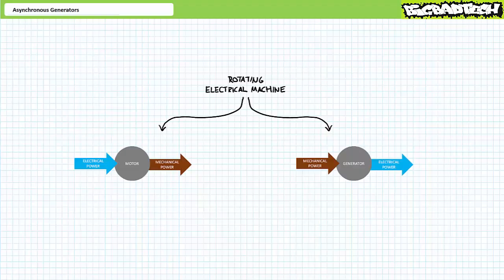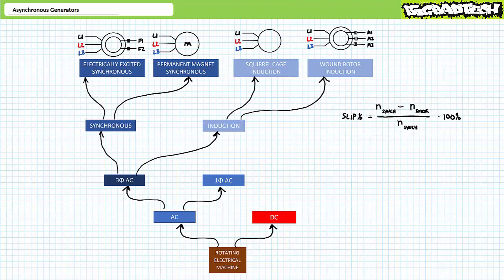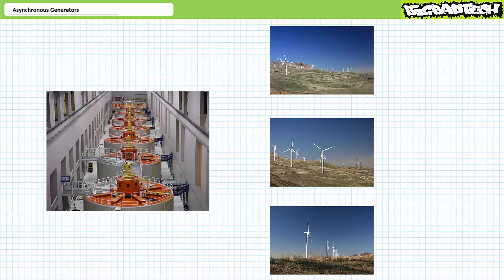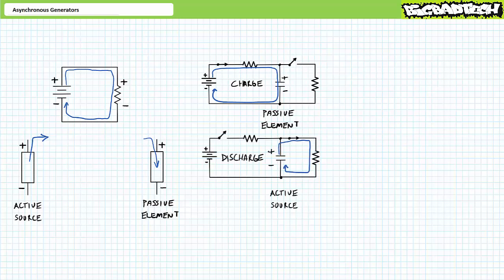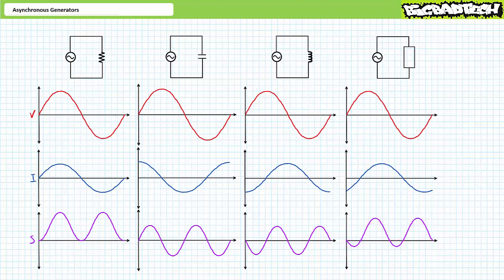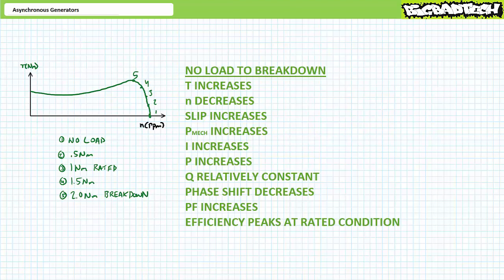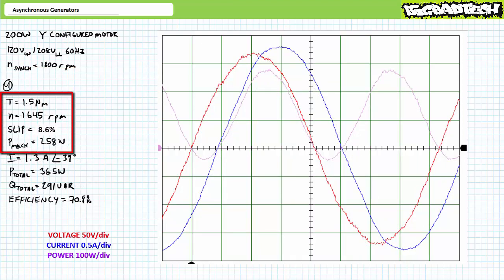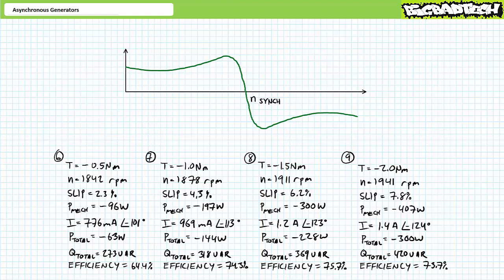Asynchronous/Induction Generators (Full Lecture)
In this lesson we'll examine the mechanical and electrical characteristics of asynchronous or induction generators. (Full Lecture)

0:00 Introduction
1:47 Generator Family Tree
6:15 Synchronous and asynchronous generators
9:38 Polarity conventions, electrical and mechanical power review
18:30 Induction motor mechanical and electrical characteristics
31:59 Induction generator mechanical and electrical characteristics
44:41 Motor vs. generator mode
52:27 Regenerative braking